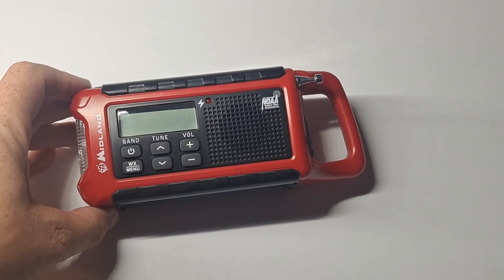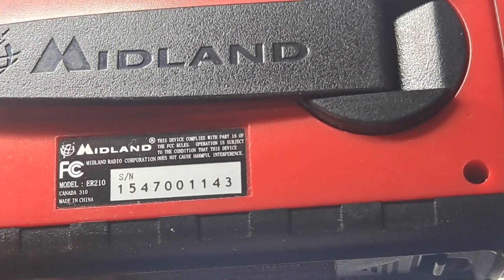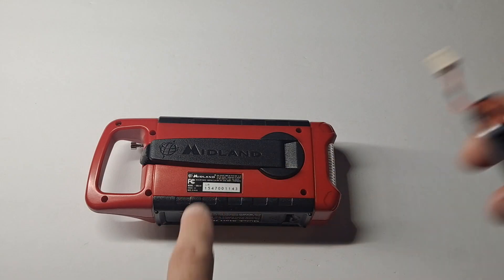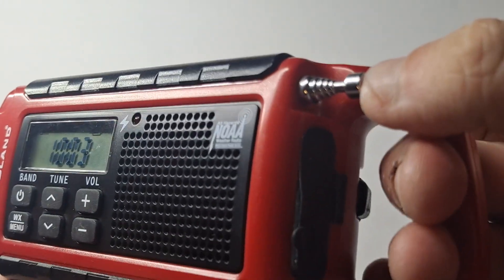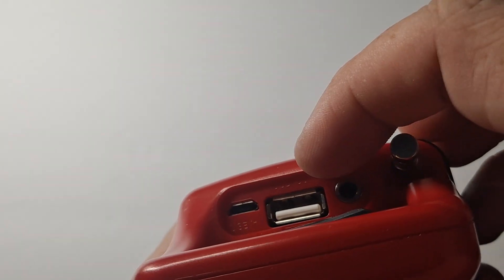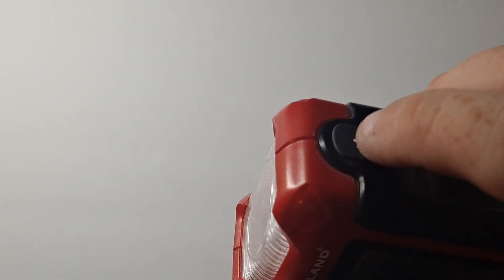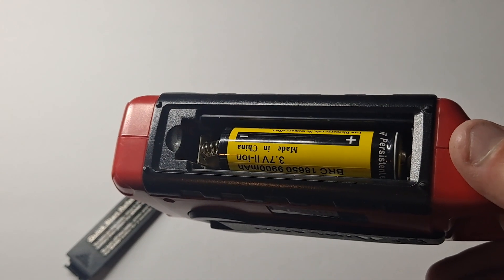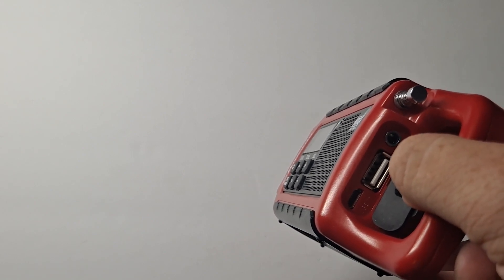Modified Midland ER210 Emergency Radio 1st Gen.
Here is an oldie but goodie, Midland Emergency Radio, the ER210, 1st generation.  This radio was purchased years ago at Radio Shack.  Used extensively during Super Storm Sandy, when we lost power for a few weeks.  During Covid, the special battery with pigtail it took, died, and need to be replaced.  However, they were unavailable as Midland discontinued the battery.  So what am I supposed to do? I took the radio apart, figured out how the battery connects, cut and soldered some wires, used battery terminals i had salvaged from something else, and converted the radio to a regular 18650 battery.  Its not pretty but it works.  So if you have a 1st generation er210 radio, it can be converted to run regular 18650 batteries, there is no reason to throw it away.   The links below to both Amazon and Midland are for the 2nd generation er210 emergency radios, those not come standard with a regular pigtail free battery connection.

On a side note, if the radio is powered but turned off, you will still receive weather alerts, it will suddenly tone and an audio message with come across.

Er210 2nd Gen emergency radio on Amazon